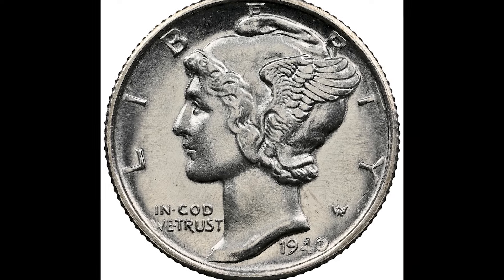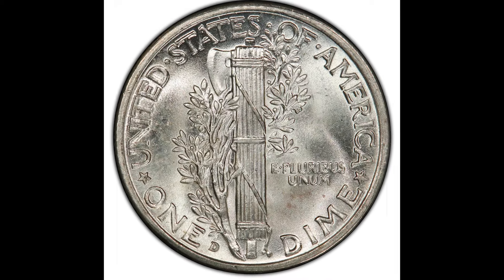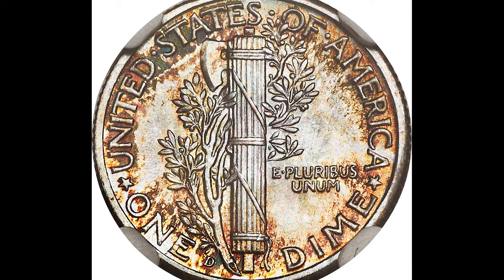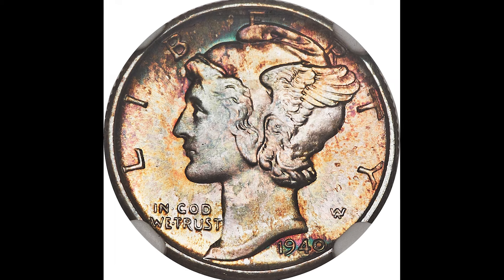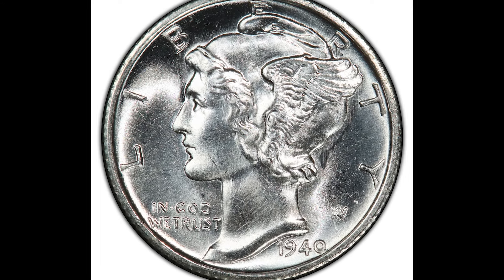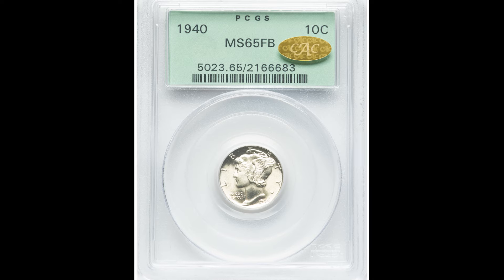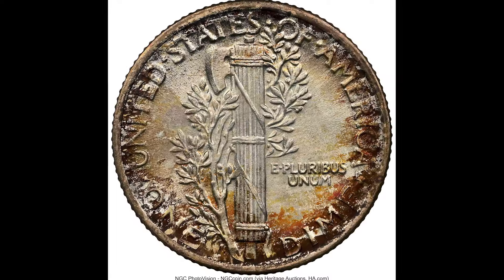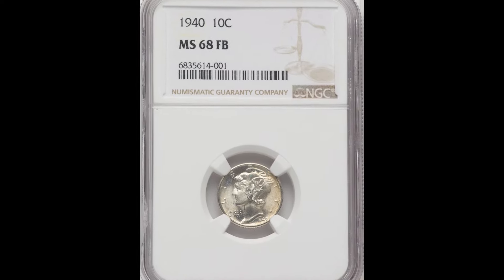Before You Spend That 1940 Dime, Watch This First!